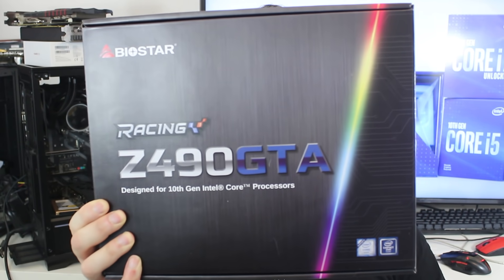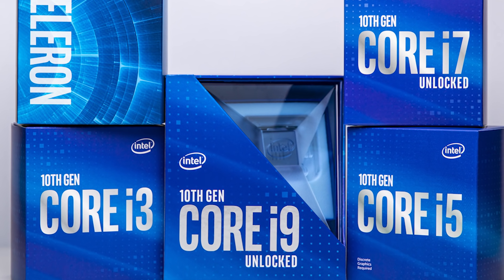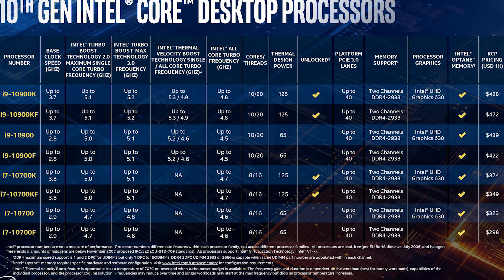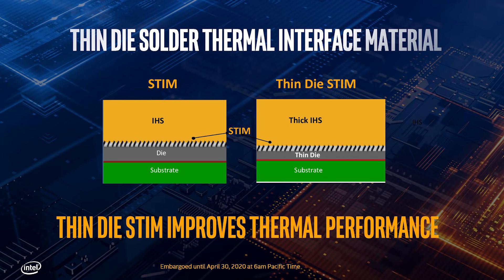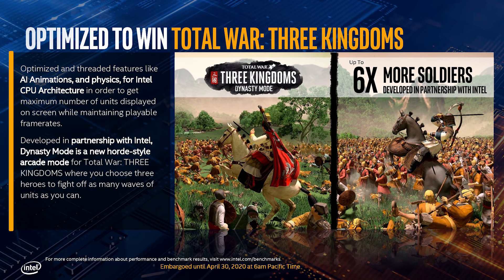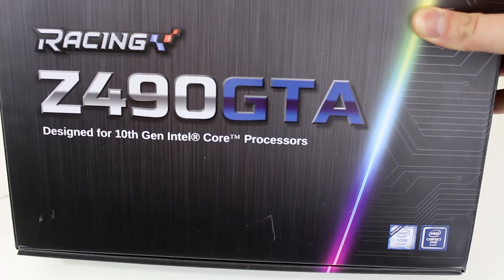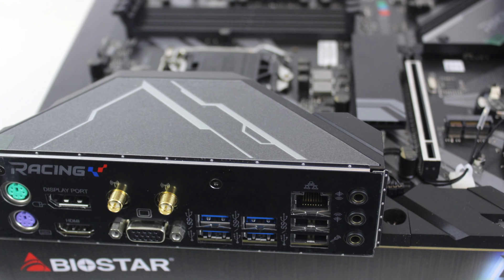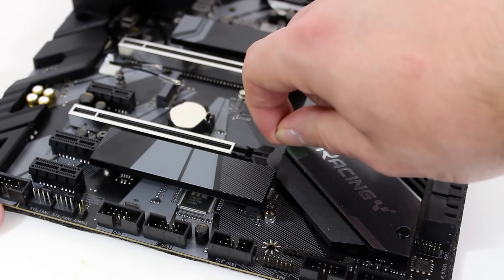The Fastest Gaming CPUs | Intel 10th Gen Specs & Performance | Biostar Z490 Unboxing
Intel's 10th generation series of desktop processors (codenamed Comet Lake) has officially been revealed, and in this video we'll be taking a look and what Intel is calling the world's fastest gaming processor. This focus will focus on a spec and official performance rundown, as well as unboxing one of the motherboards we've been sent for testing (A Biostar Z490GTA Racing motherboard). We will be soon putting out comprehensive benchmarks Intel's next-generation CPUs.

To be clear - this video isn't sponsored, but we have been chosen as a review partner by both Intel and Biostar.